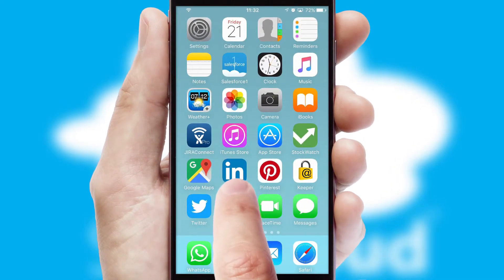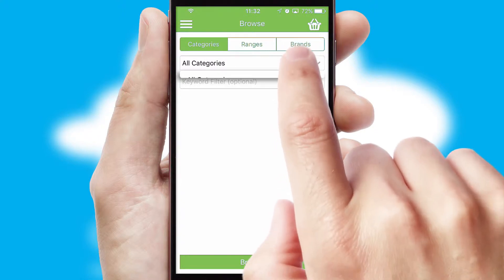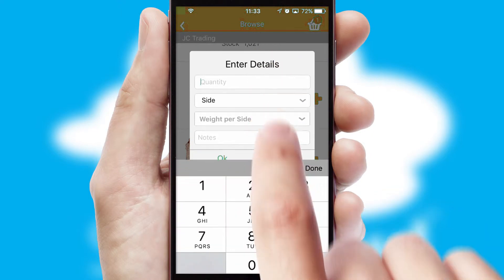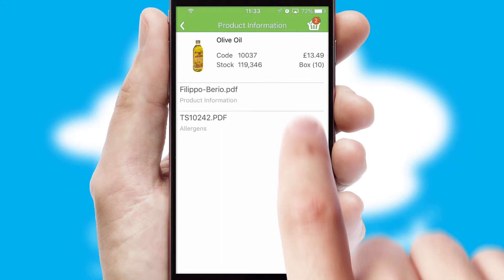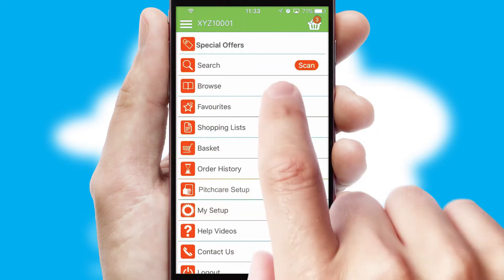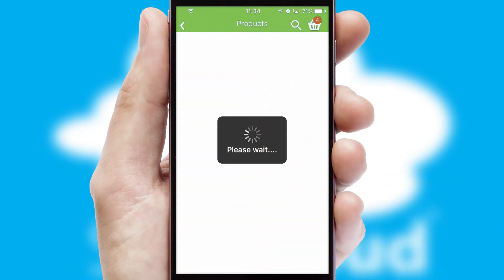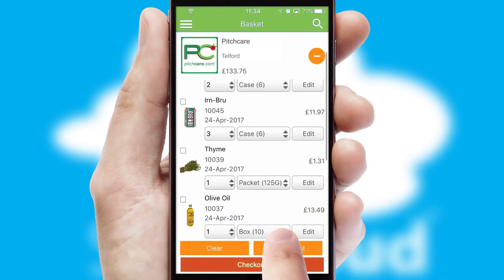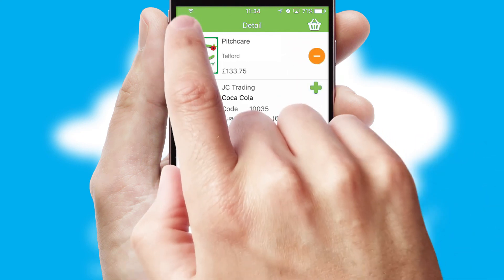Pitchcare - Mobile App Preview - PIT840W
This is a preview of what a mobile ordering app designed for Pitchcare and powered by SwiftCloud could look like. This video has been prepared specifically for the team at Pitchcare and not for general marketing purposes.